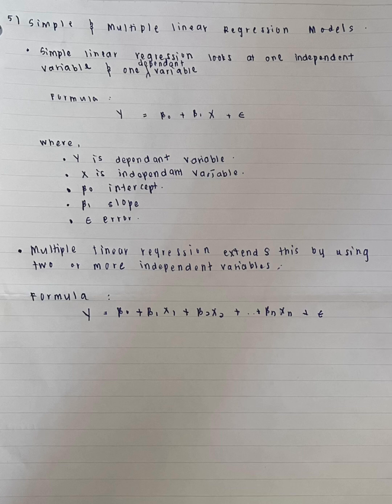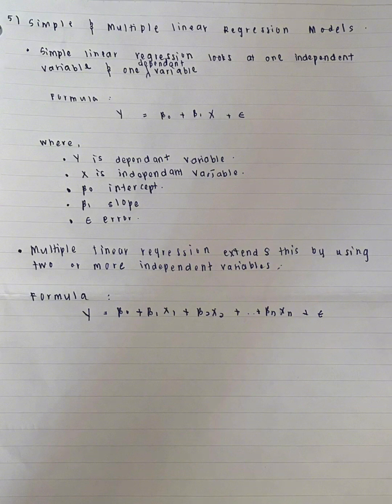Assignment 1 - Regression Modelling (SQQSK2073-A) NURHADIRAH BINTI ABDUL HADI 300840